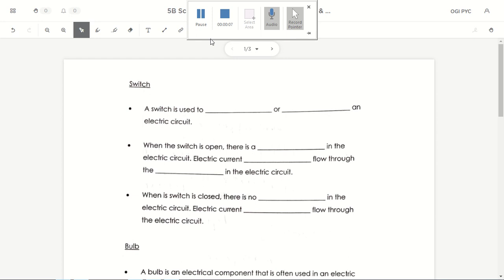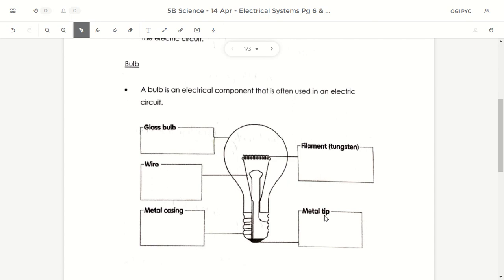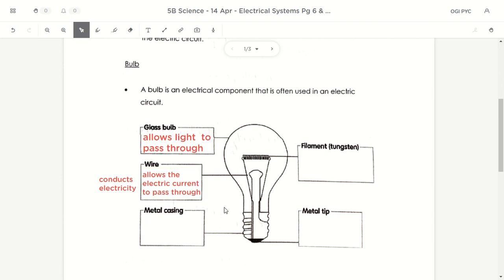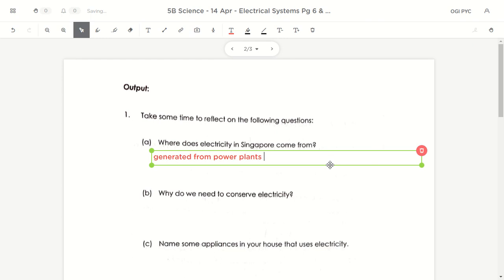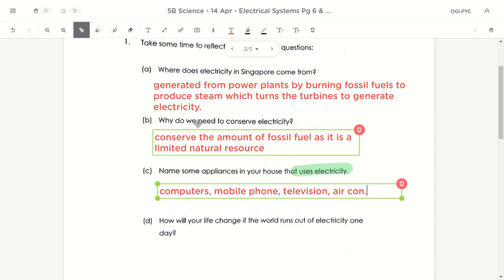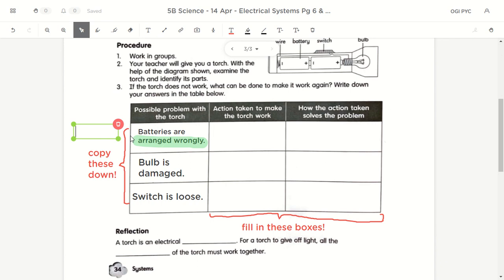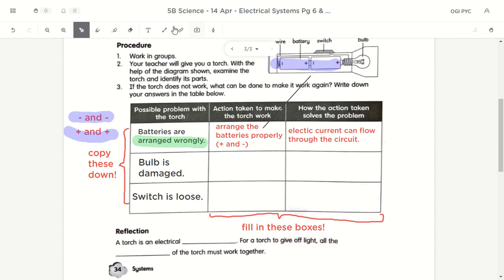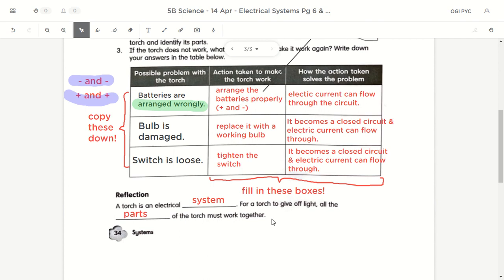15 Apr - Answers for Electrical System SIN Pg 6 & 7 and Activity 5.1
In this video, I will be discussing the answers for Pg 6 & Pg 7 of the Electrical Systems SIN and Activity 5.1, which were the homework for yesterday!

Make sure you complete the corrections as you watch the videos!